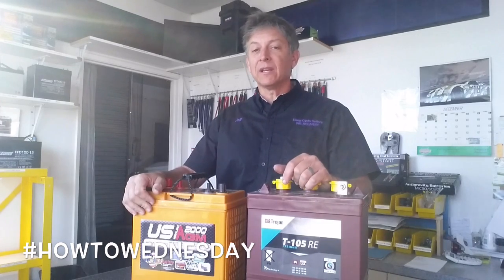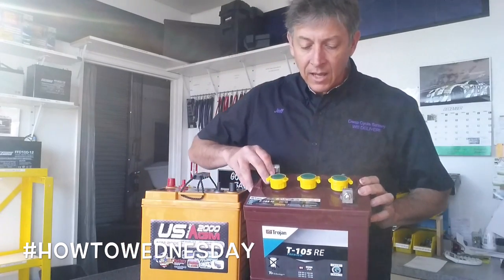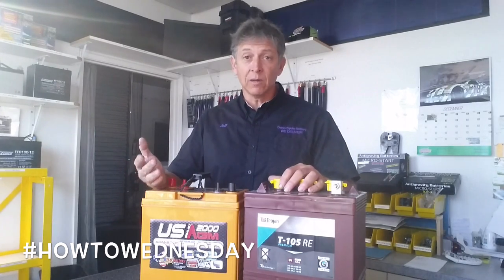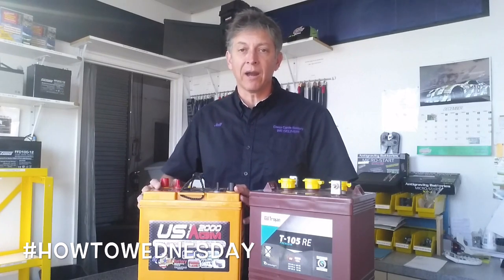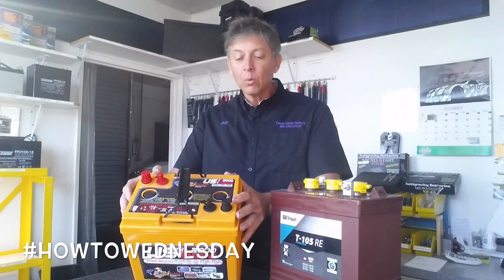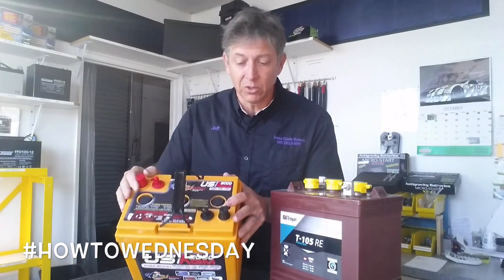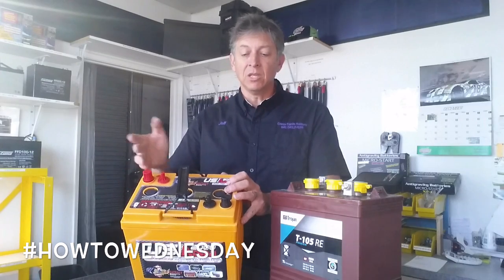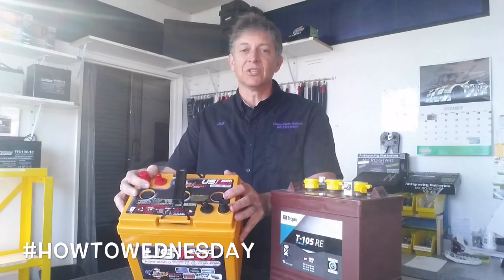what are battery amp hours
What are amp hours for deep cycle batteries? We explain how battery amp hours (ah) are useful when sizing a deep cycle battery. Amp hours are measured at the 20 hour rate.